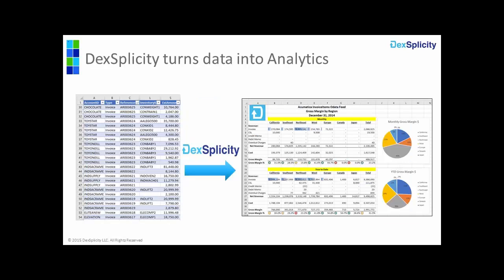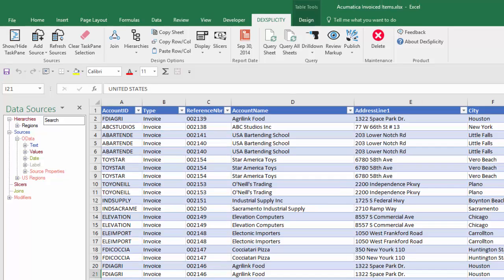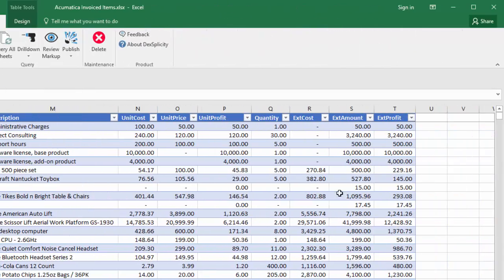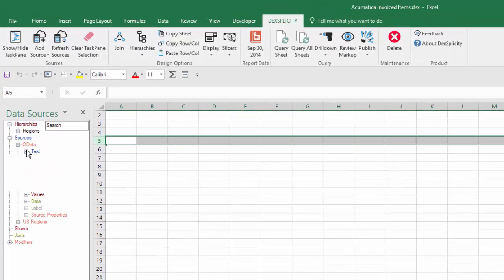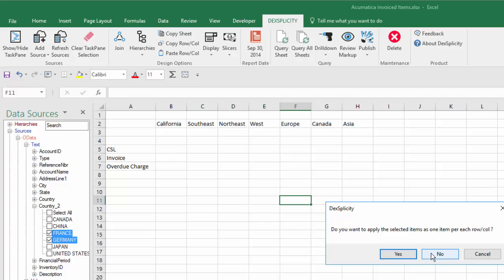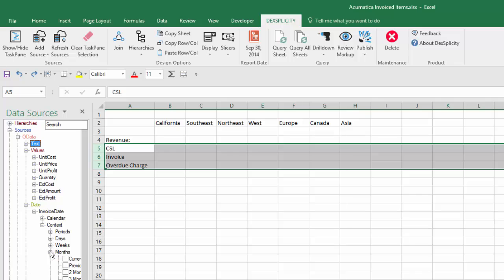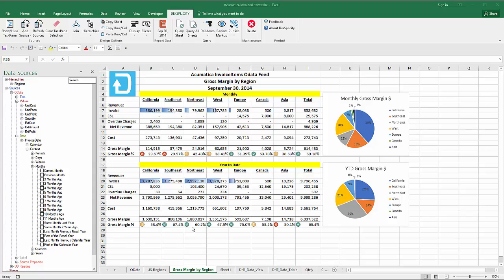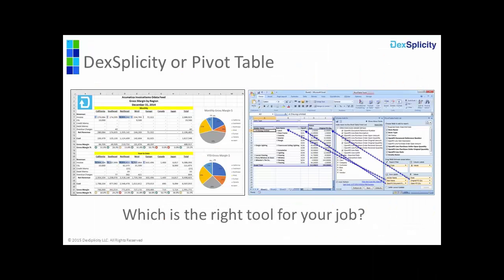Acumatica OData and DexSplicity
This video provides a brief overview of using an OData feed from Acumatica to Excel, and using DexSplicity to create flexible, custom, refreshable reports with all the Excel formatting and data visualizations you know and love.